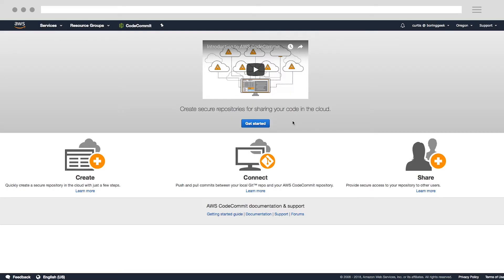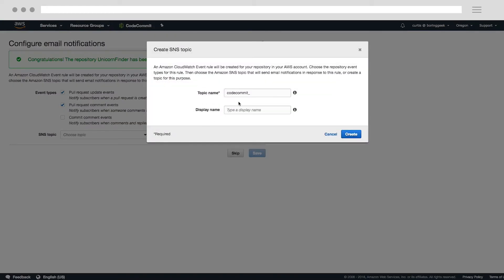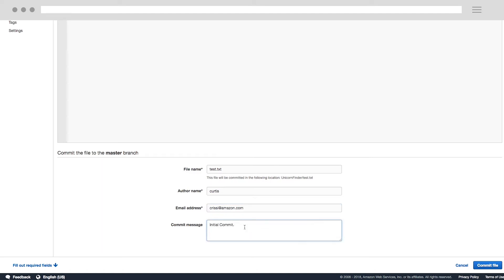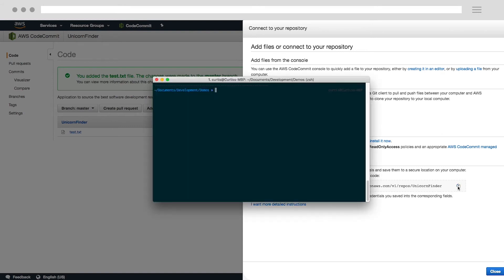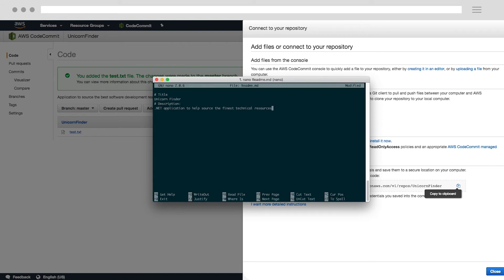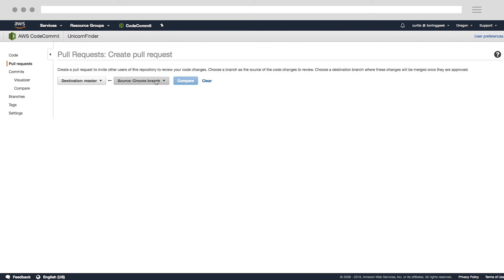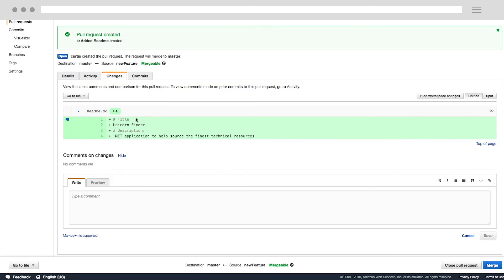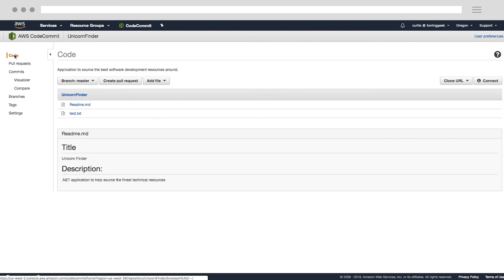Introduction to AWS CodeCommit: Creating a Repo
Learn how to create your first repository on AWS Code Commit with Curtis Rissi, Senior Solutions Architect with AWS. This is the second of a series of two videos that are an introduction to AWS CodeCommit. If you missed our first video, which focuses on setting up configuring access permissions, you’ll want to watch it